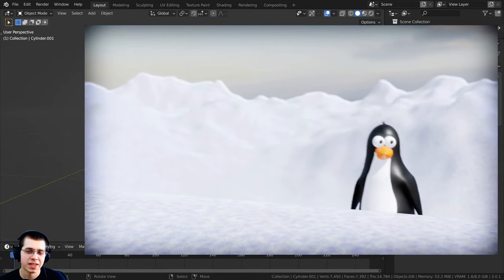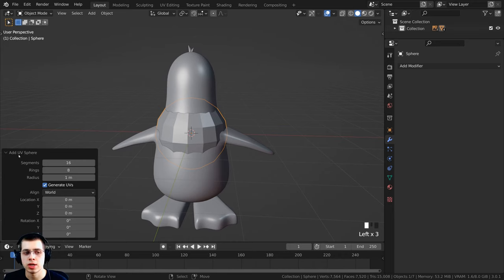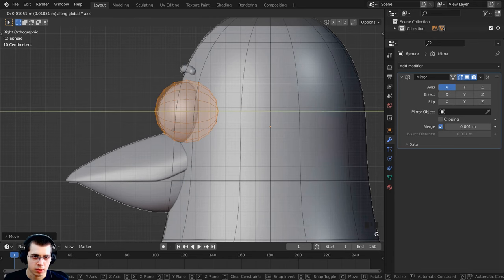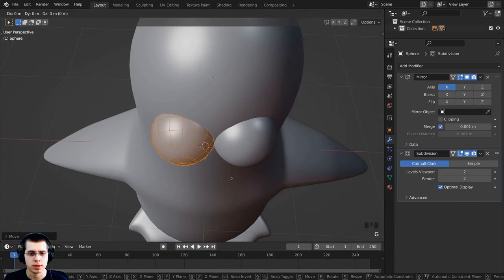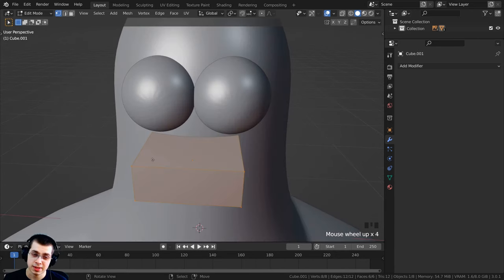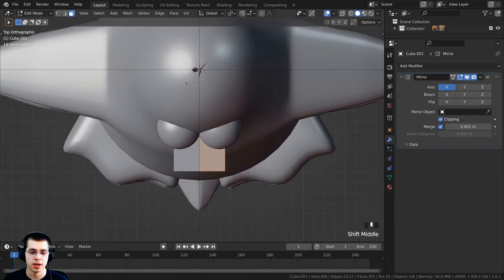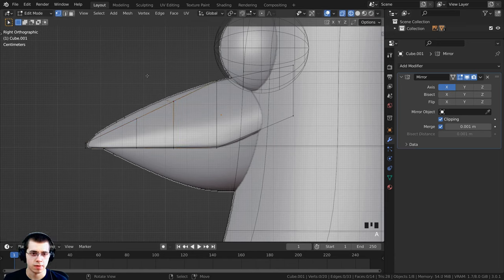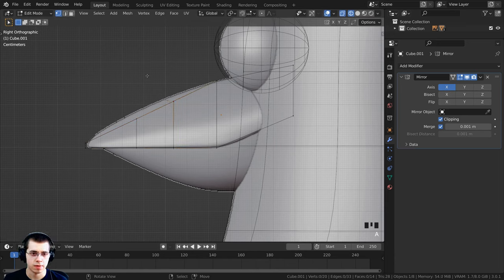Character Creation for Beginners - Part 2 - Stylized Penguin (Blender Tutorial)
This is part 2 of my character creation for beginners Blender tutorial series! 🐧